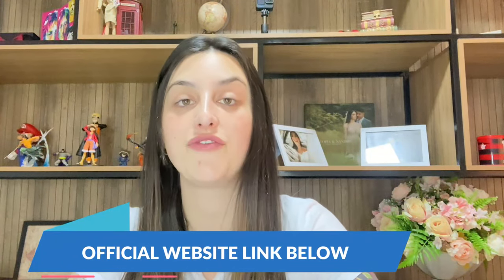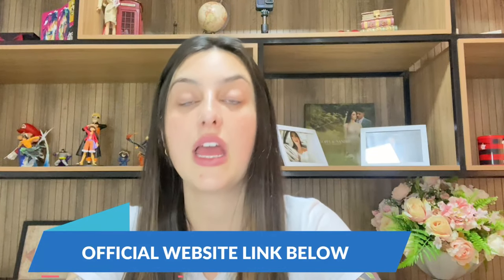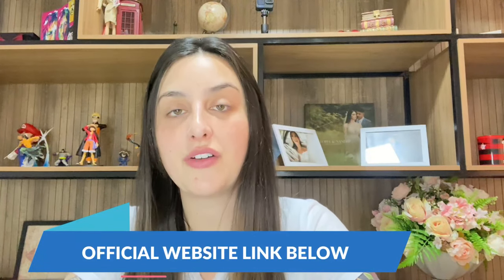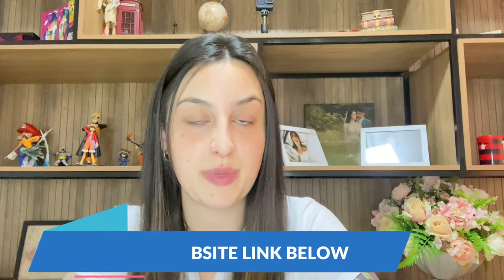LIPOZEM - ((🚨 ALERT 2024 🚨)) LIPOZEM REVIEW - DOES LIPOZEM WORK? - LIPOZEM WEIGHT LOSS SUPPLEMENT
✅What is Lipozem?
Lipozem is formulated with a clear objective: to promote natural and healthy weight loss. Its blend of tropical nutrients and botanical ingredients resonates with my preference for holistic health approaches. Each component is purposefully selected, contributing significantly to the body’s inherent weight management capabilities.
Lipozem is proudly manufactured in the USA, adhering to strict FDA guidelines and Good Manufacturing Practices (GMP). For me, this commitment to quality and safety is essential when choosing a supplement. Knowing that Lipozem is produced under such rigorous standards gives me confidence in its effectiveness and safety.
What sets Lipozem apart is its dedication to using natural ingredients—a priority for me at this stage in my life. I prefer solutions that are pure and free from unnecessary side effects, and Lipozem delivers on this promise. Its suitability for individuals of all ages allows me to confidently recommend it to friends and family.
Through my experience, I’ve realized that Lipozem is more than just a supplement—it embodies thoughtful research and a commitment to sustainable health practices. It’s reassuring to know that what I’m taking is ethically sourced and produced with care.

✅Does Lipozem Work? Lipozem works by targeting several key areas of weight loss: Fat Burning: Lipozem contains ingredients that are believed to enhance the body's ability to burn stored fat for energy. This process, known as thermogenesis, increases the body's metabolic rate, leading to more calories being burned throughout the day.
Appetite Suppression: One of the biggest challenges in weight loss is controlling cravings and overeating. Lipozem includes ingredients that help suppress appetite, making it easier for users to stick to a calorie-controlled diet.
Metabolism Boost: A slow metabolism can hinder weight loss efforts. Lipozem claims to boost the metabolism, helping the body burn more calories even at rest.
Energy Enhancement: Weight loss can often lead to fatigue, especially when calories are restricted. Lipozem is designed to provide an energy boost, helping users stay active and motivated throughout the day.

✅Benefits of Using Lipozem:
Fat Burning: Breaks down stored fat for energy.Appetite Suppression: Curbs cravings, reducing overeating.
Boosts Metabolism: Helps your body burn more calories throughout the day.
Maintains Lean Muscle: While losing fat, it helps you retain muscle mass.
How to Use Lipozem? Take two capsules daily with water before meals. Consistency is key, so ensure you follow the routine for the best results.

✅ Where to Buy Lipozem?

00:01 Introduction of Lipozem
00:11 Does Lipozem work?
00:35 Lipozem reviews
01:24 Benefits about Lipozem
01:29 Lipozem guarantee
01:57 Lipozem official website
02:16 Lipozem conclusion